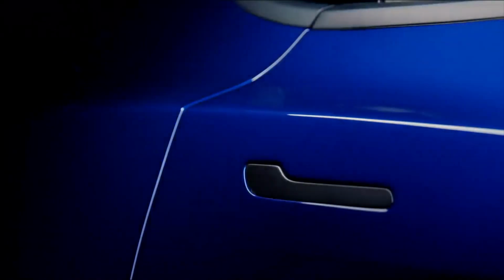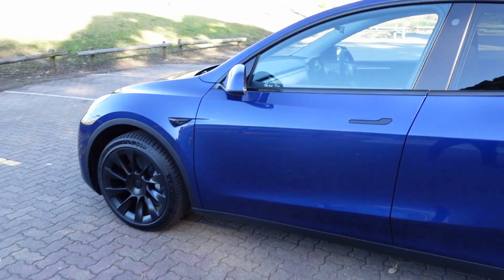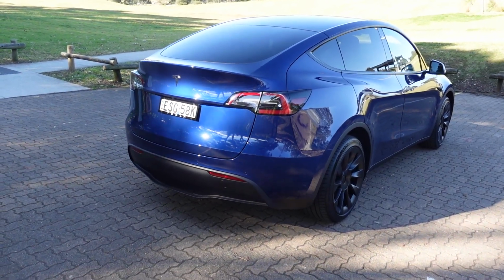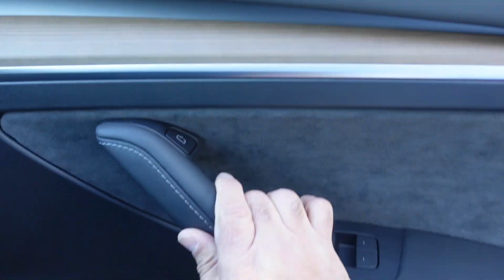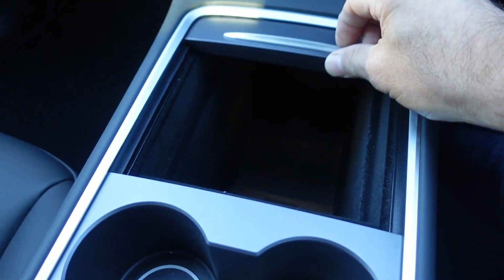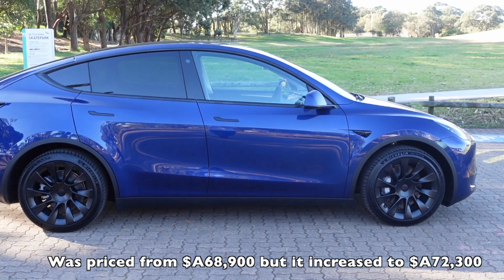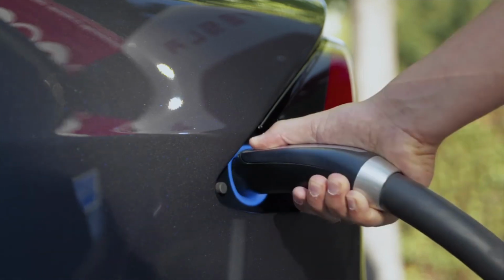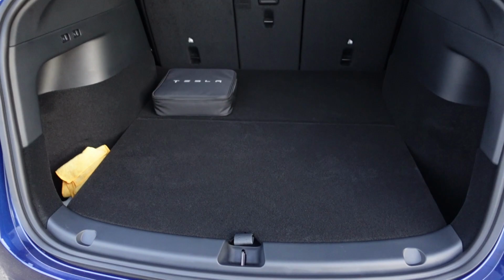Tesla Model Y in Australia - First Impressions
Tech Guide editor Stephen Fenech shares his first impressions of the new Tesla Model Y which has just gone on sale in Australia.